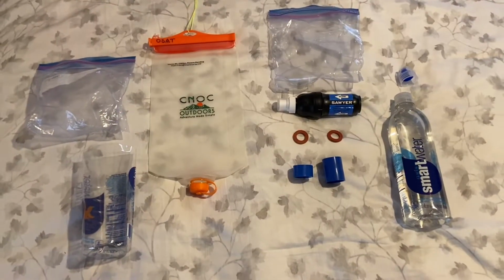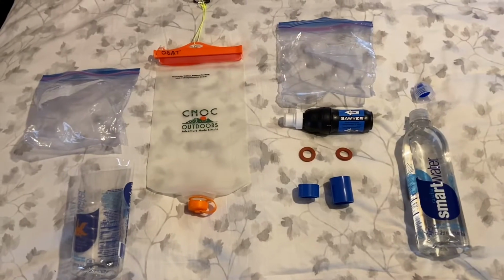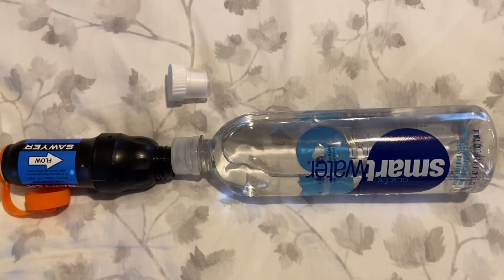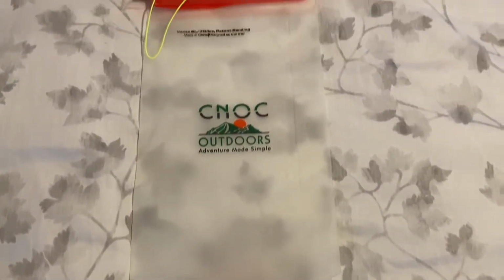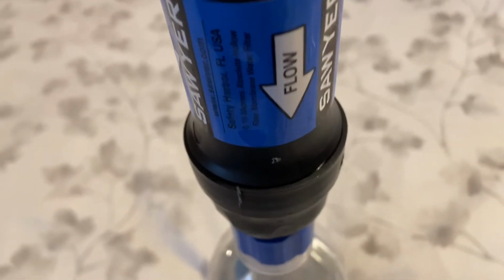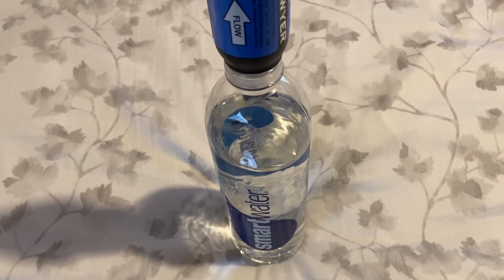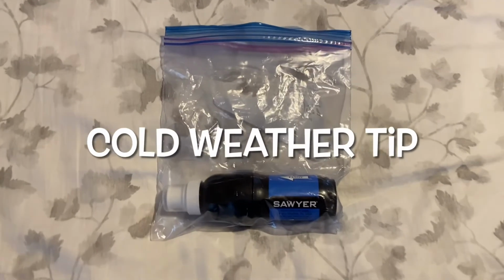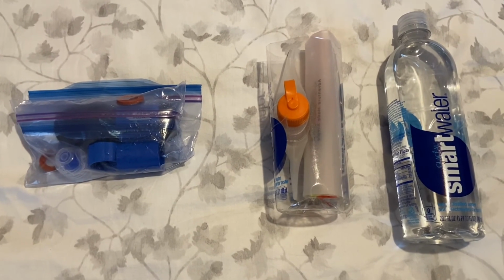My Water Filtering Kit to change unfiltered water on trail to clean, drinkable water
You can survive 3 days without water. Why do that when you can filter just about any water into clean drinkable water with a kit that weighs only 3.9 ounces!
  Join me as I go through my water filtering system in detail along with a valuable hack a few other helpful tips.